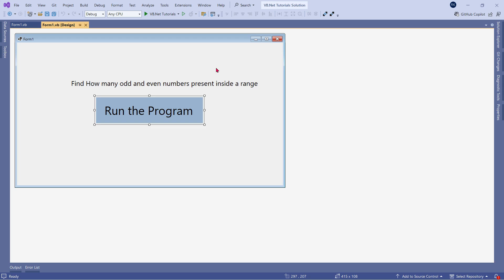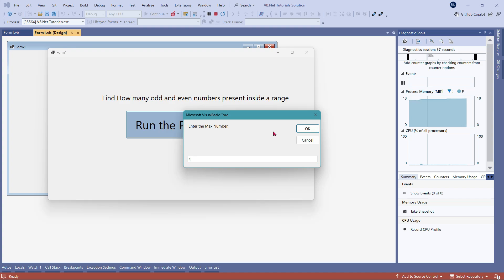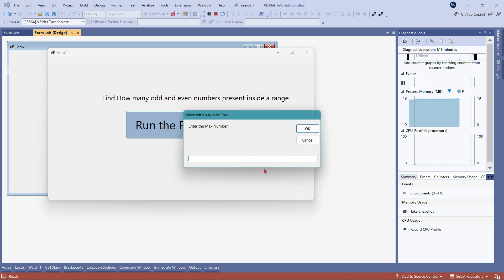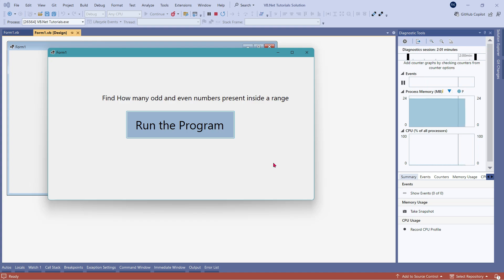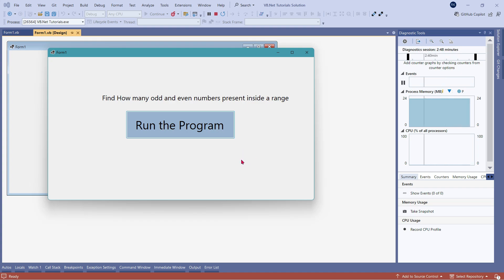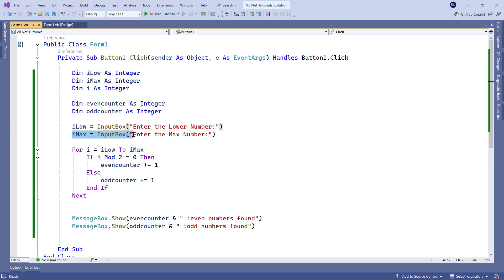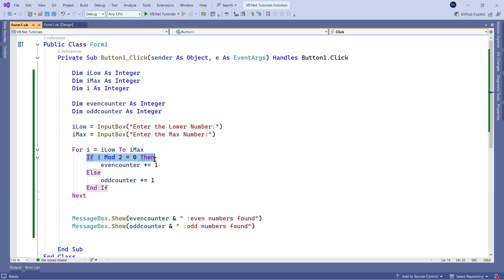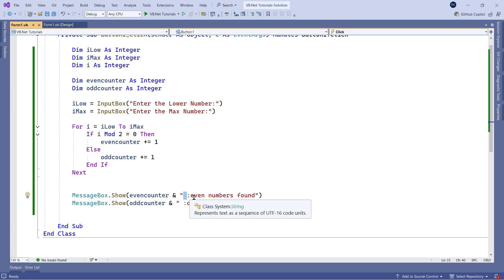VB.Net For Loop & IF Statement Exercise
In this video, you will practice using the For loop combined with If statements in VB.NET to create dynamic and interactive programs. We’ll guide you through exercises that apply these concepts, such as counting specific numbers, evaluating conditions within loops, and modifying values based on criteria. This is a great exercise for beginners to strengthen their control structure skills in VB.NET.